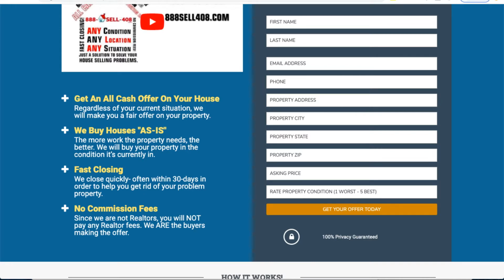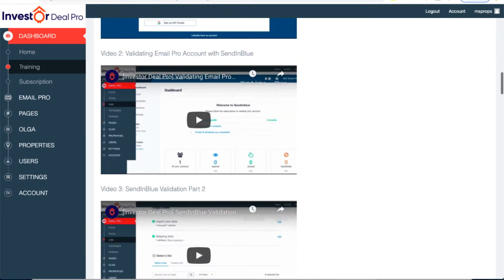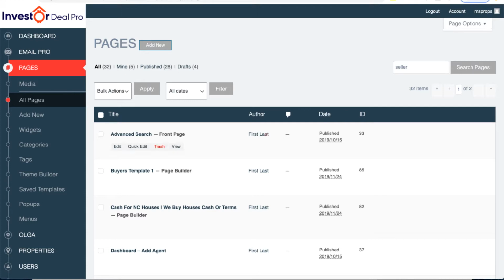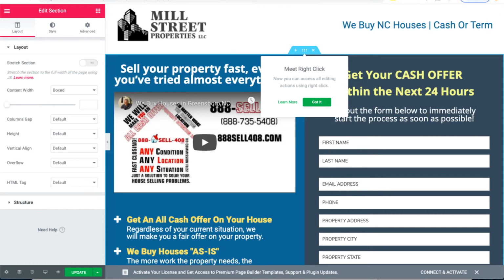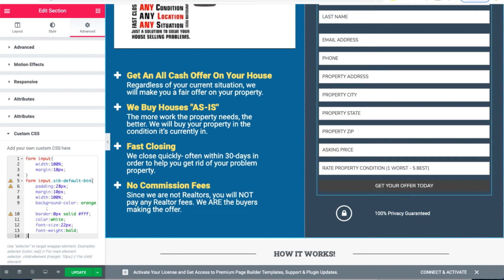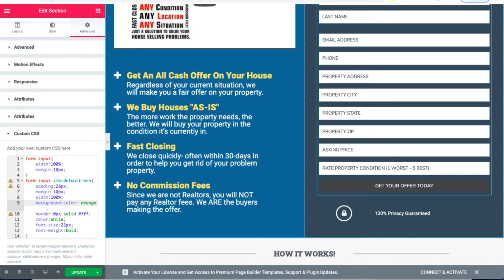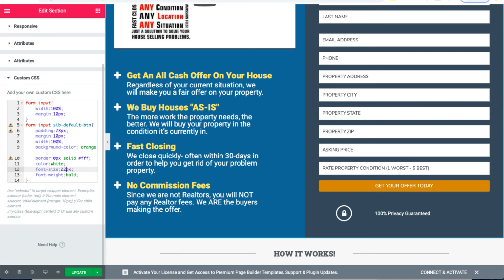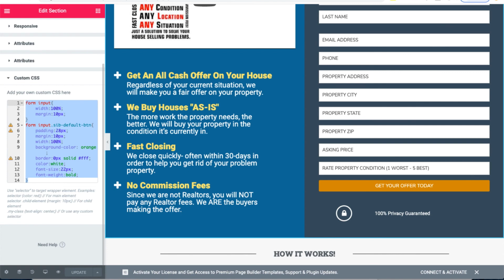[Investor Deal Pro] How to Customize Your Forms Button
In this video, I'll show you how to customize your forms button in Investor Deal Pro.